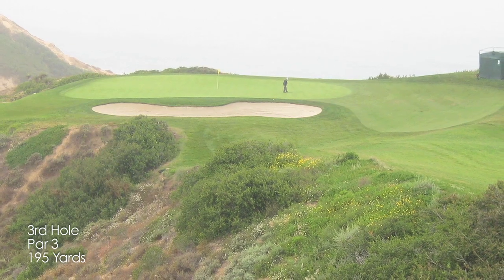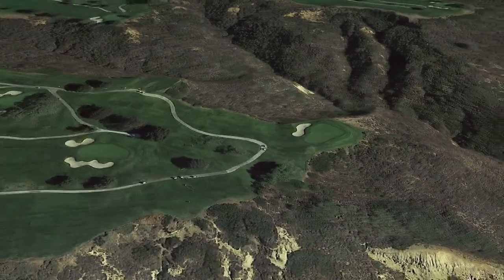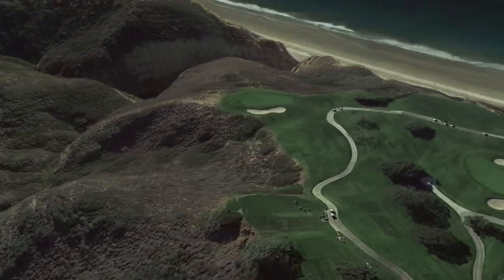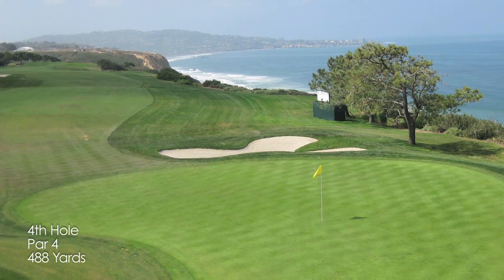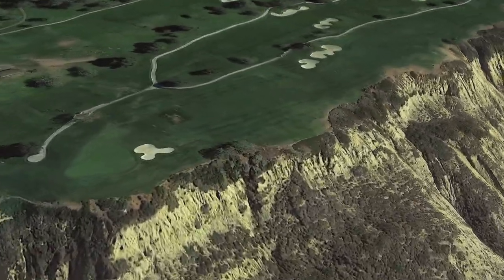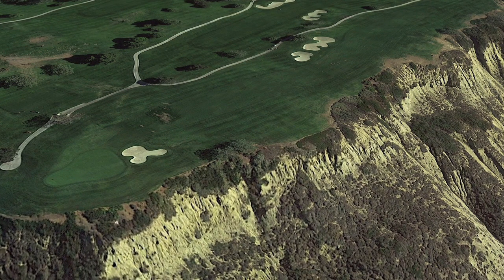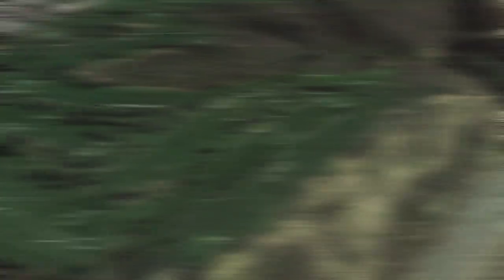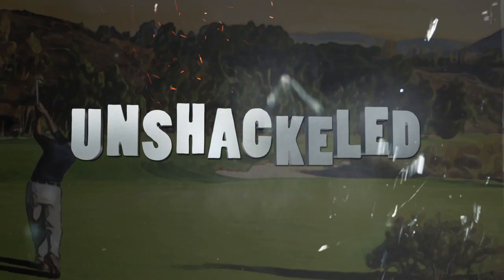UnShackeled: Episode 1 - "Torrey Pines"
Geoff Shackelford talks about one of his favorite three hole stretches at Torrey Pines